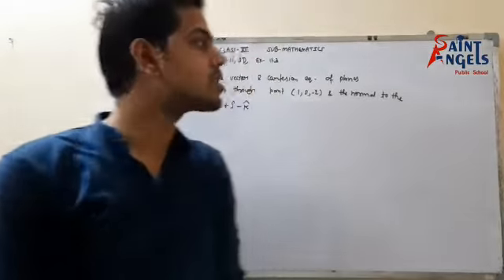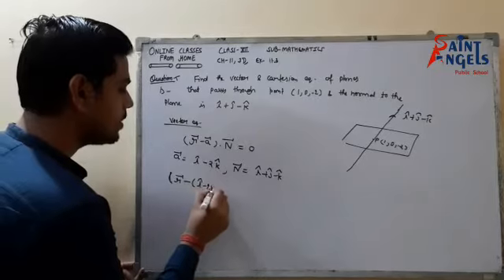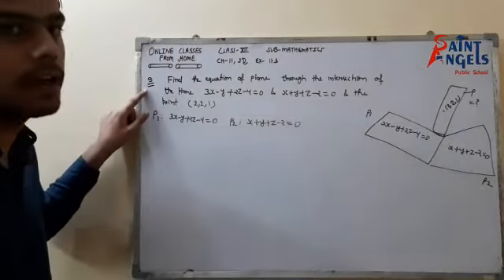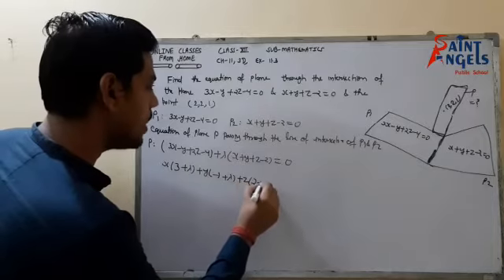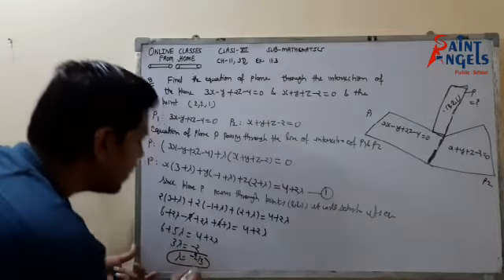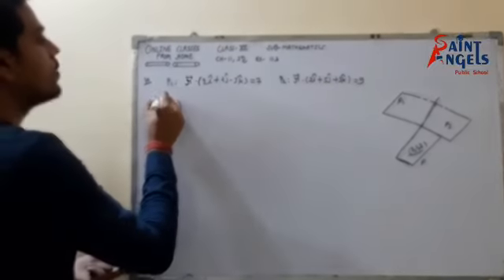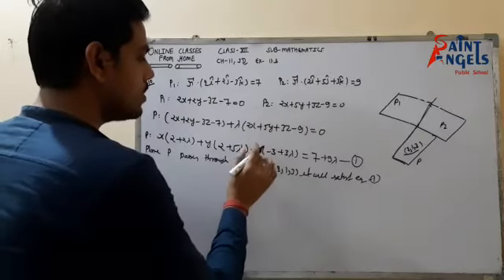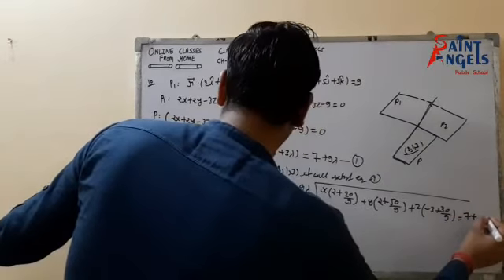SAINT ANGELS SCHOOL, CLASS 12, 3D, MATHEMATICS CH-11 EX-11.3 PART-2